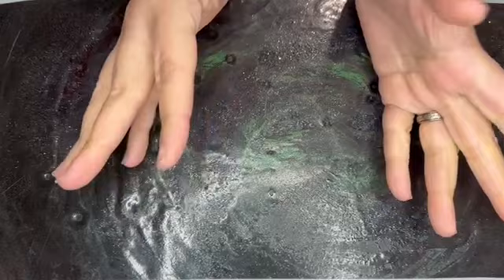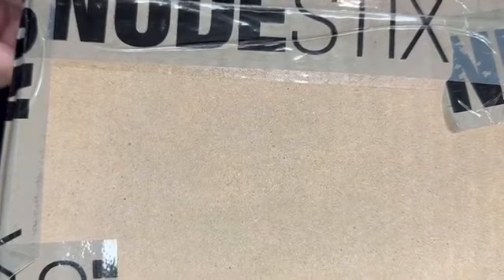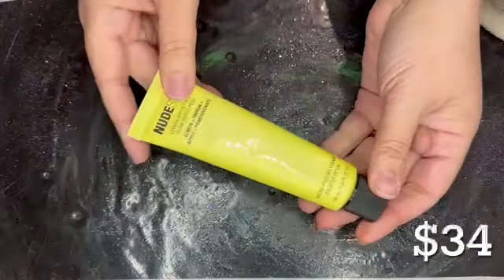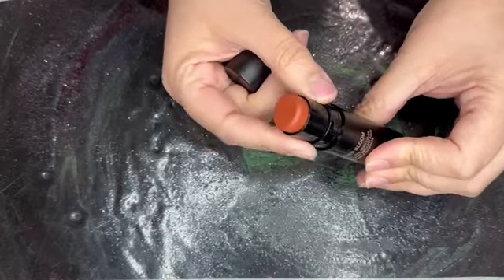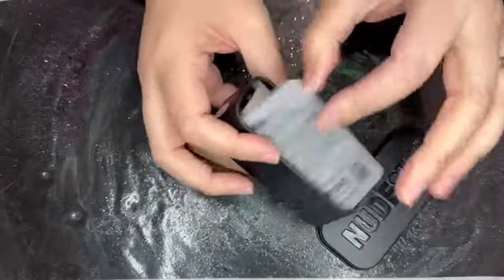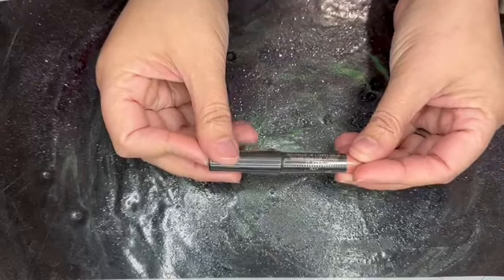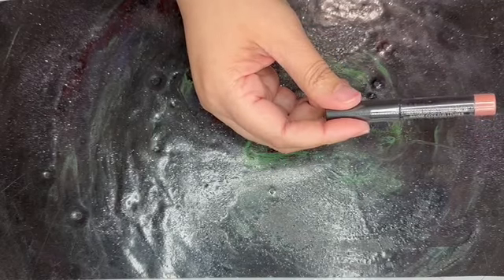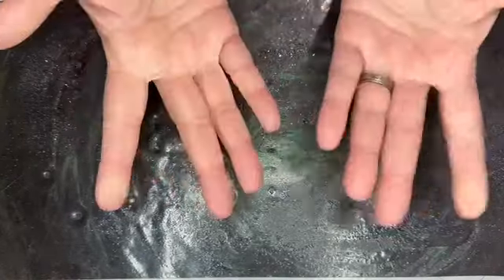Bonus nudestix mystery box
Hello my pretties, picked up another mystery box. This one is from Nudestix and this is their first ever mystery box. This is $80 and claims to have a value of $150.
  Full size lemon-aid detox & glow micro peel $34
  Full size nudies bloom in rusty rouge $34
  3 piece mini lip kit $27
  Mini color lip & check balm &0
  Nude skin- vegan bamboo wipes $30
 Full size Gel color lip & check balm in send noodles $26
Total $151